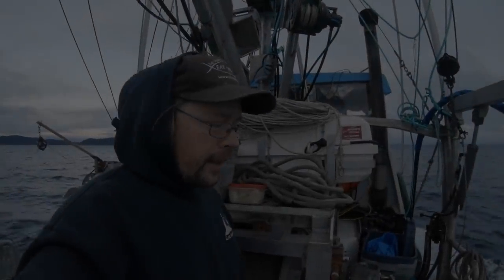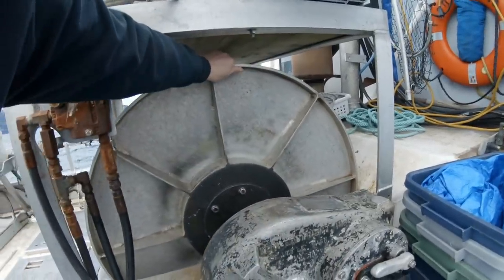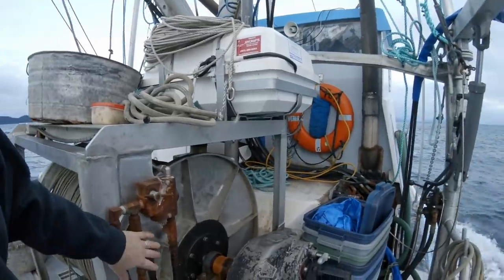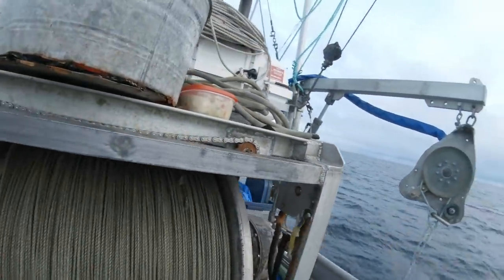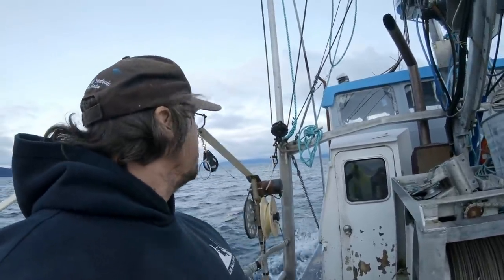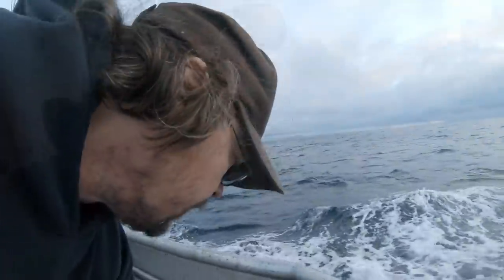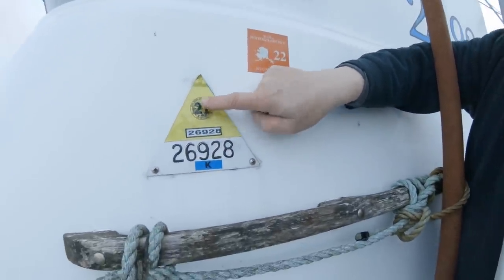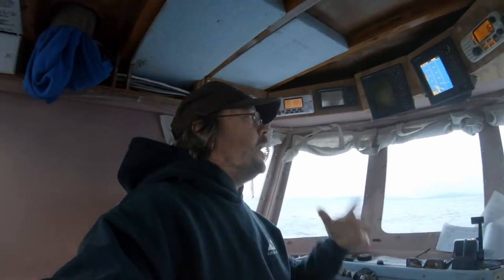Some Words About Our Reel, ADF&G#, and Regs - How It Works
Some background information on our reel, fishing regulations, permits, ADFG#, and birdline.